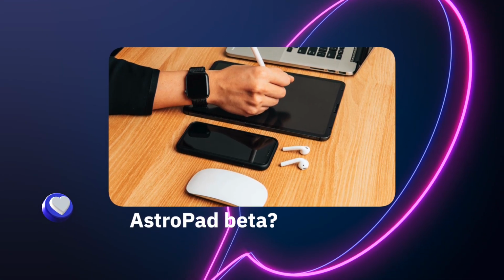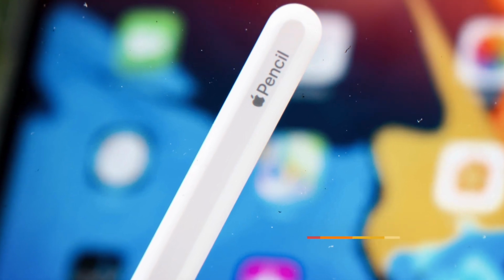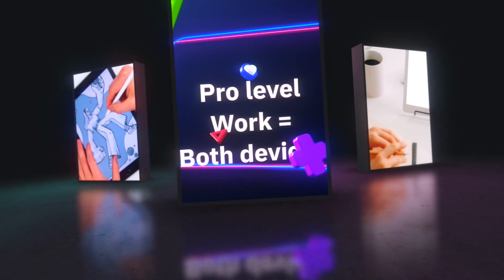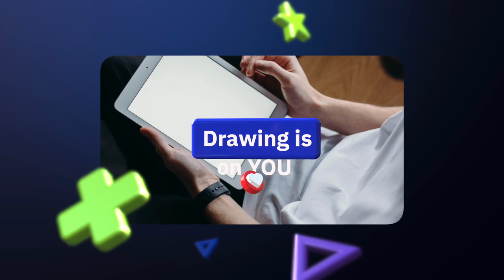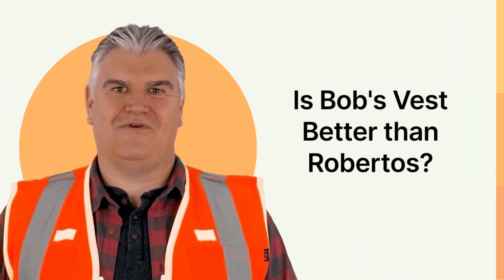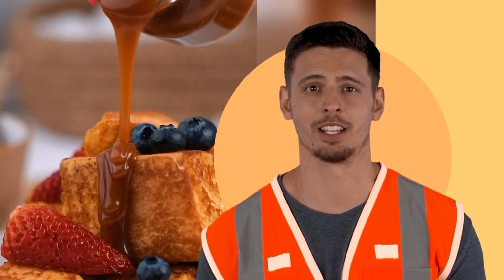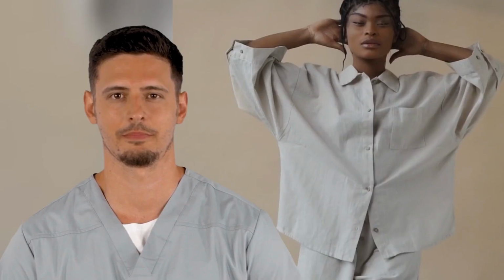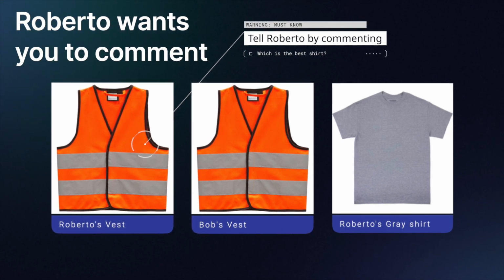iPad vs Wacom: Which is Better for Digital Art? (Full Comparison)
iPad vs Wacom, which is better?

Compared to the improved iPad, the Wacom Cintiq Pro 16, 24 and 36 models allow for a much larger display and workspace for artists..
Wacom on the other hand has a higher price point and a larger display size, but unlike the iPad it needs to be connected to a laptop/PC.

00:00 Intro
01:17 Wacom vs iPad - Which is better? (You need to know this first)
02:49 Most important Differences mentioned
04:02 My Experience using both devices
05:13 Two Important Options
05:41 What our tech experts say
06:09 Quick Summary of everything
07:01 Conclusion

There are many core differences between the two that should be identified if your goal is to find the best fit for your digital art projects.

In this comparison Video you’ll learn which is better: the iPad or Wacom. We’ll be going over the Wacom Cintiq (built-in screen), Intuos (no screen), Mobile studio Pro and the iPad Pro & iPad Air models for digital artists